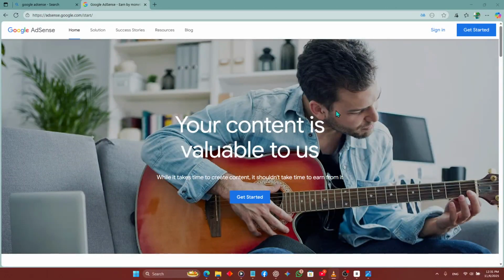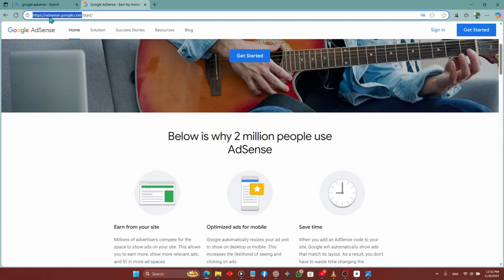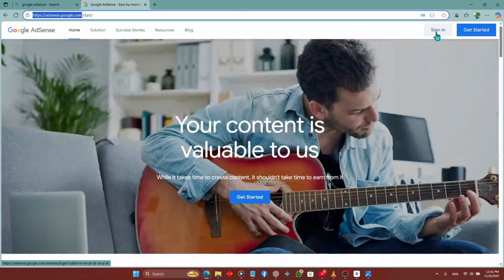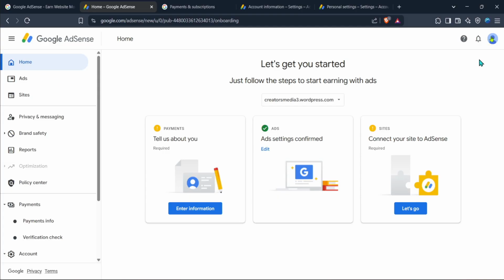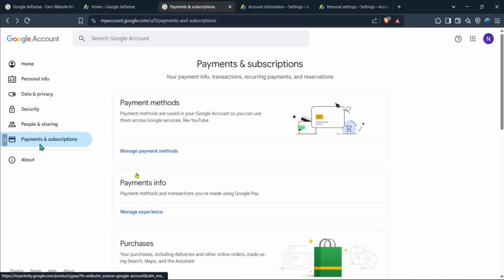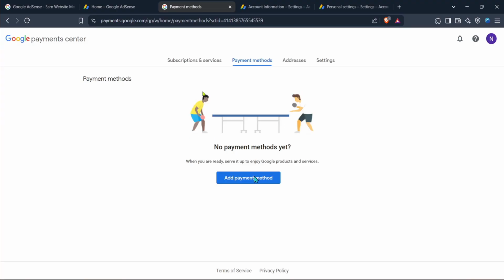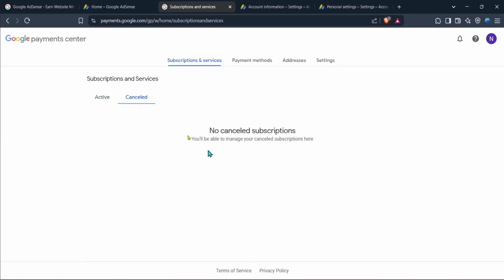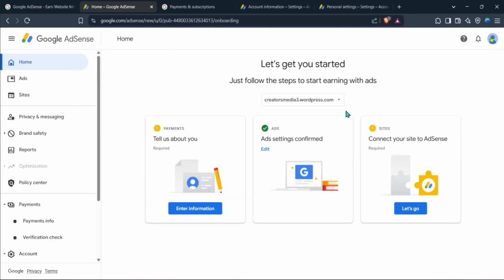How To Close Google Adsense Payment Profile Cancel Google Adsense Account - 2025 (fast & Easy)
How to Close Google Adsense Payment Profile Cancel Google Adsense Account
In this video, how to close Google AdSense payment profile and cancel Google AdSense account is explained step by step. You’ll learn how to remove your payment information, deactivate your AdSense account, and manage your Google payments settings properly. This tutorial also covers what happens after closing your account, refund details, and how to reopen AdSense if needed.